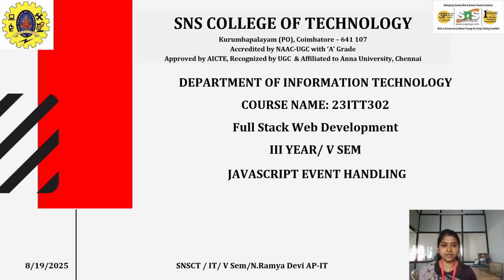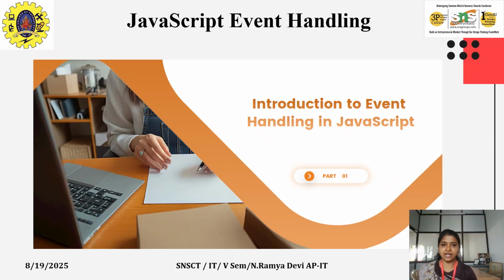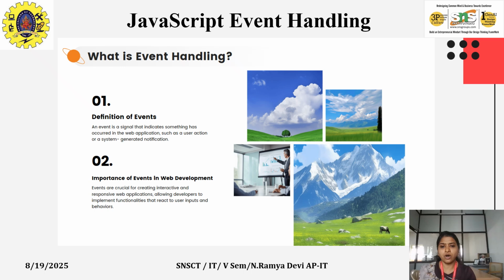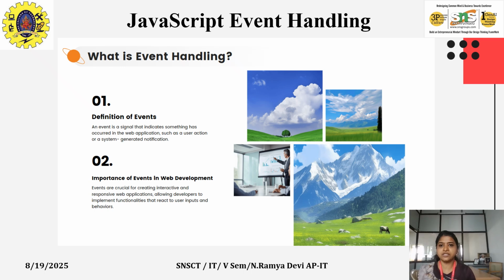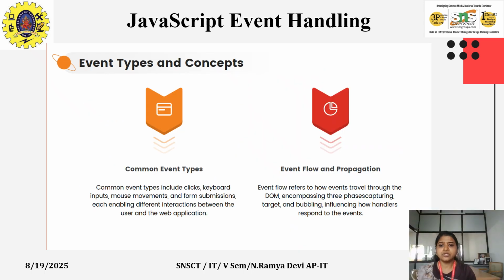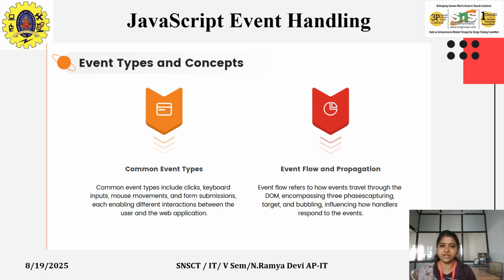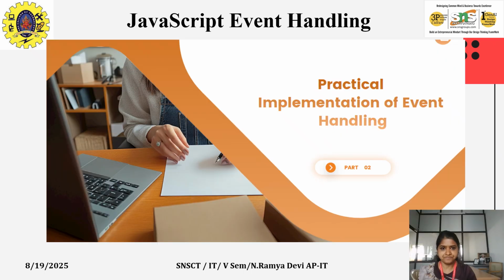JavaScript Event | Full Stack Web Development | SNS INSTITUTIONS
In JavaScript, an event represents an action or occurrence that happens within a web page or application, detected by the browser. These events enable web pages to respond dynamically to user interactions or system processes. Triggered by mouse actions, such as onclick (user clicks an element), onmouseover (mouse moves over an element), onmouseout (mouse moves away from an element), ondblclick (user double-clicks).